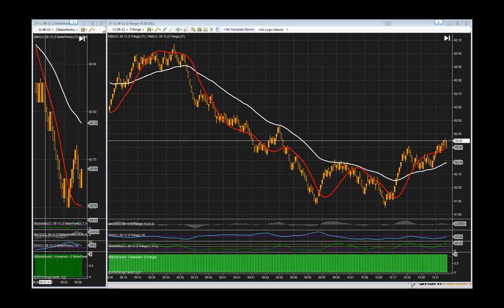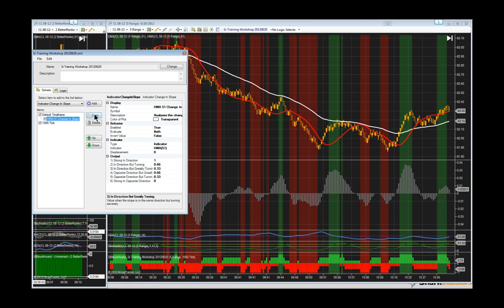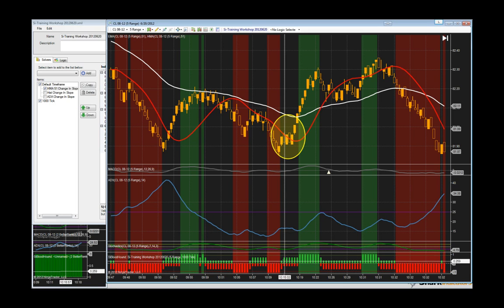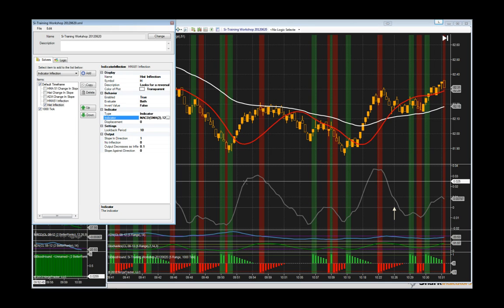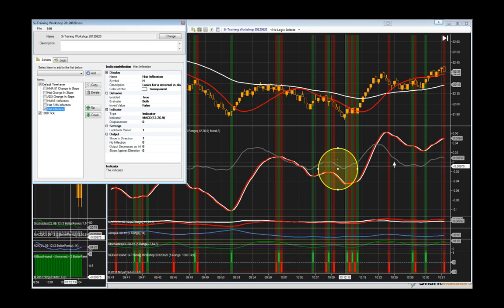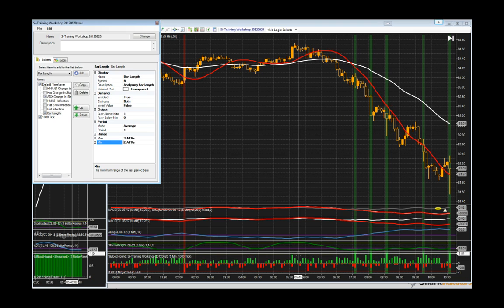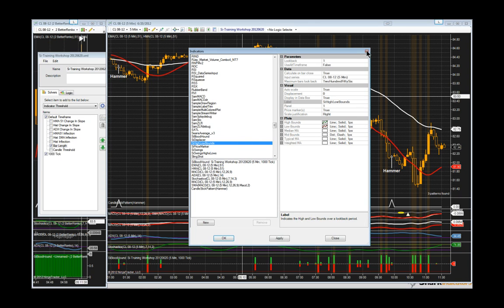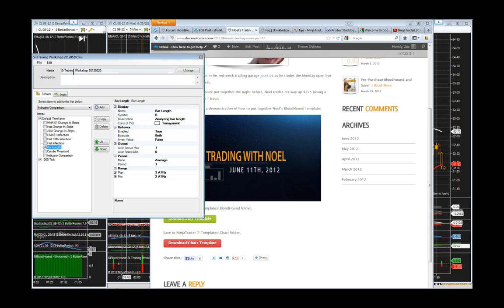BloodHound Training Workshop 06-20-2012 - Determining Strength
Examine various ways traders use to identify the strength of a trend, and detect early signs of change in direction using BloodHound's Change In Slope, Inflection solvers and Bar Length solvers. Also learn how to find bar patterns using the CandleStickPattern indicator built into NinjaTrader.